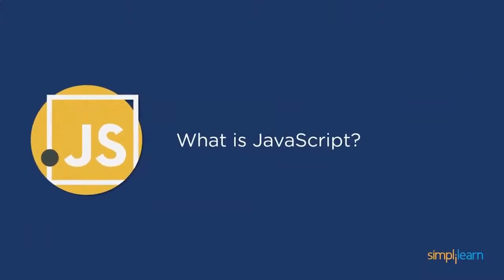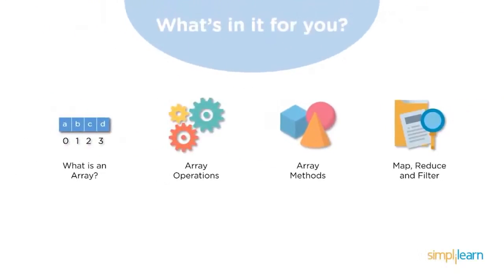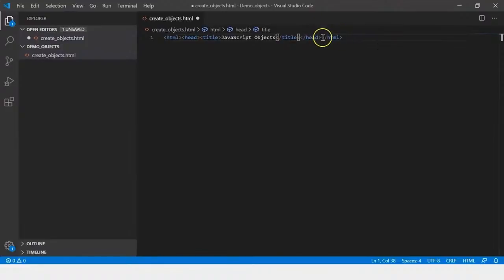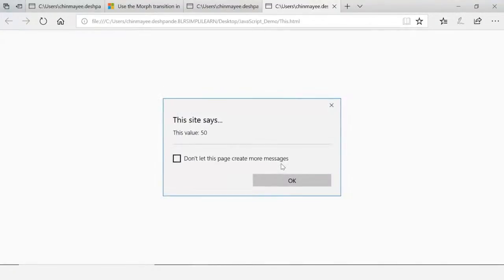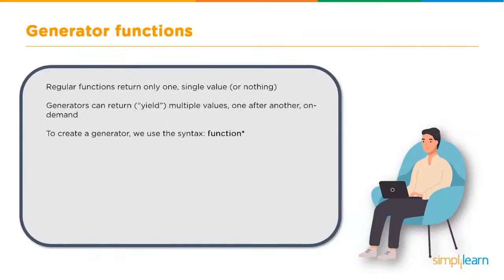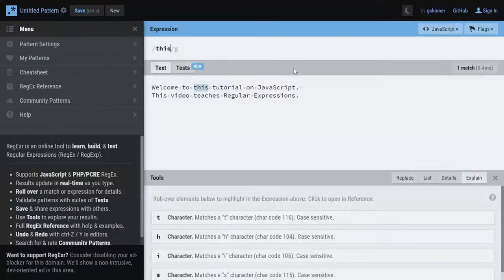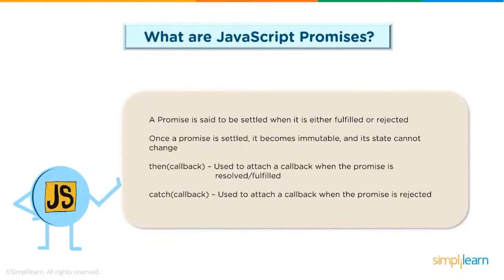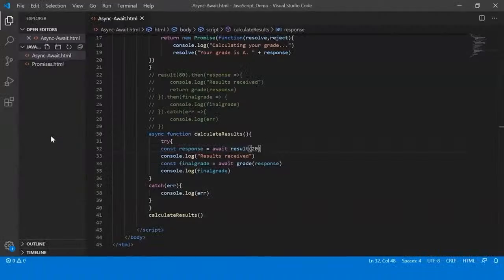JavaScript Crash Course For Beginners | JavaScript Full Course | JavaScript Tutorial | Simplilearn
This JavaScript Crash Coursevideo will help you become proficient in JavaScript. At the end of the video, you will have a strong understanding of the basic concepts required to build complex JS applications.

Below are the topics we will be discussing in this video:
00:00 Introduction
00:00:00 Hello World
00:05:49 Arrays
00:30:02 Loops
00:42:35 Objects
01:04:15 This Keyword
01:11:54 Functions
01:36:07 Form Validation
01:45:44 Regex
01:56:43 Email Validation
02:09:15 Promises
02:23:08 Async Await

✅ Skills Covered
- Agile
- Git
- SQL
- Core Java
- Spring
- Spring Boot
- HTML and CSS
- AWS
- Docker
- Jenkins
- JavaScript
- ReactJS
- Cucumber
- Maven JSP
- JDBC
- MongoDB
- JUnit

JavaScript is a text-based programming language used both on the client-side and server-side that allows you to make web pages interactive. Where HTML and CSS are languages that give structure and style to web pages, JavaScript gives web pages interactive elements that engage a user.

To learn more about JavaScript, check our Full Stack Web Developer program